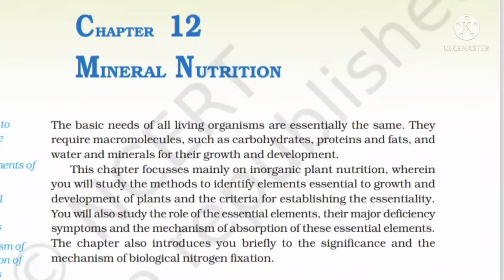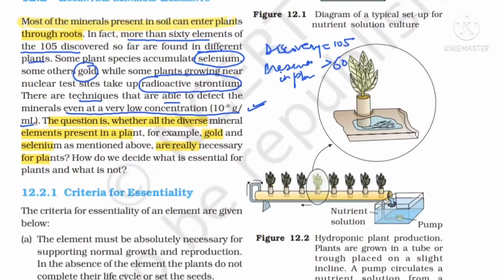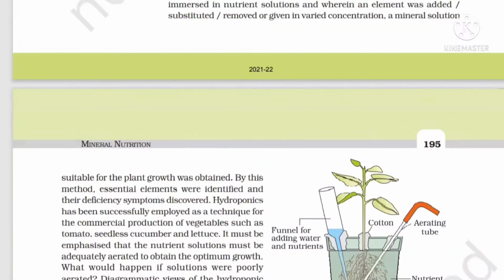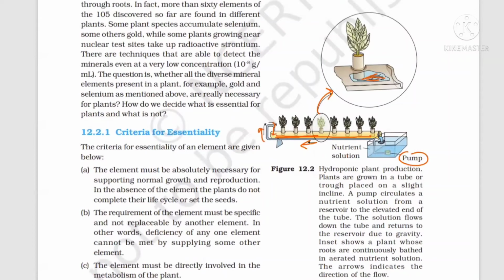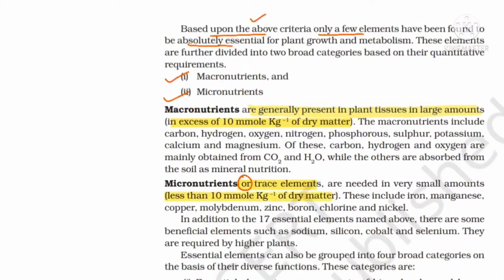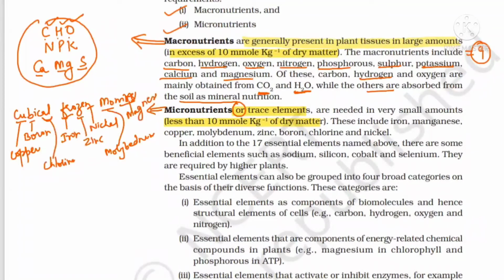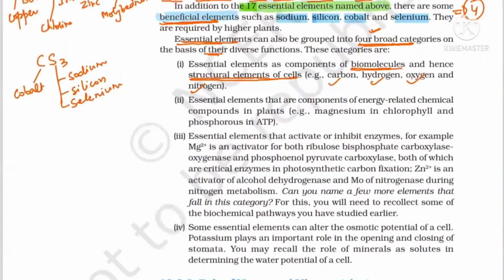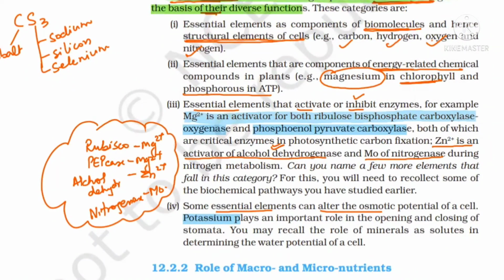Mineral nutrition (Part-1)